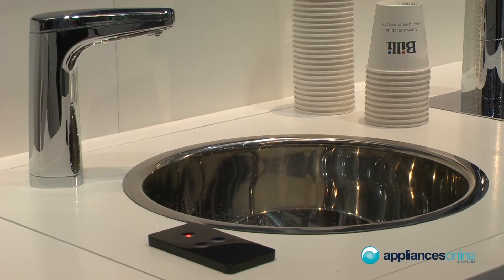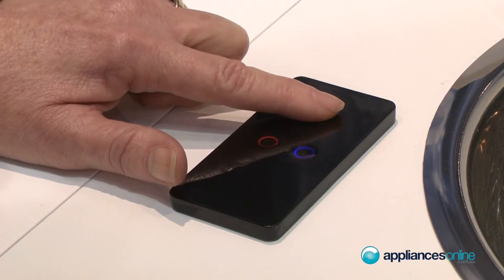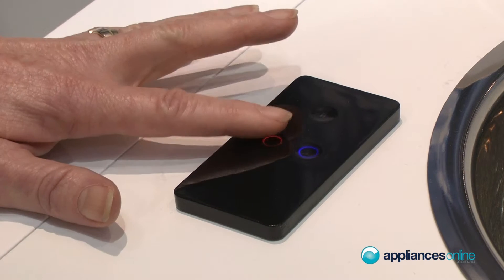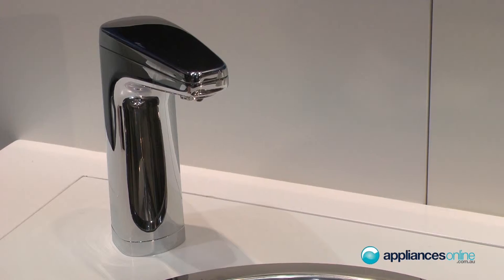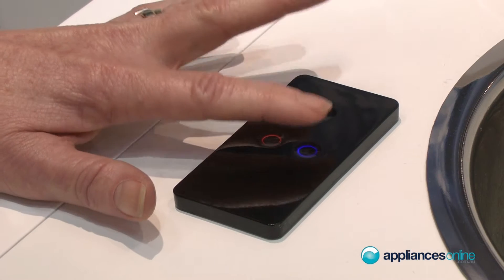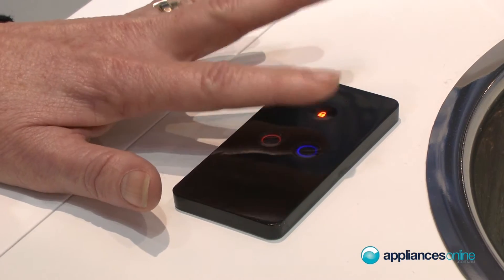Billi Taps' user friendly and easy to manage remote control model - Appliances Online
Billi taps' remote model features a user friendly and easy to manage touch control system.

The remote control has a safety switch and allows users to operate hot and cold water with a single or continuous flow.

Watch the video to see it in operation.